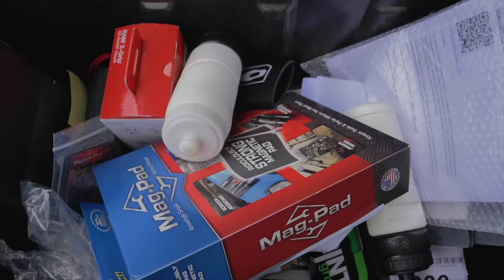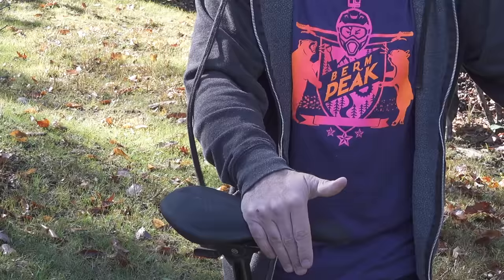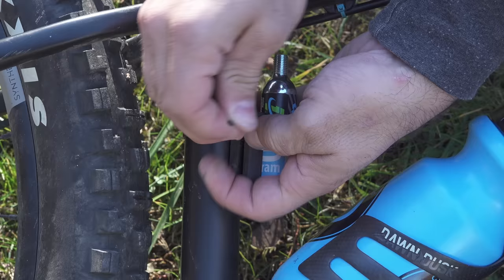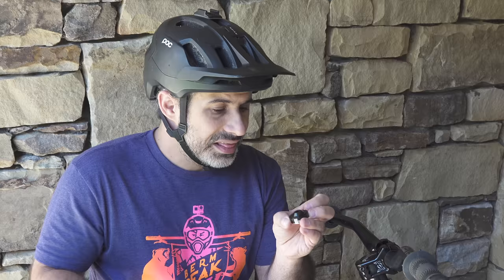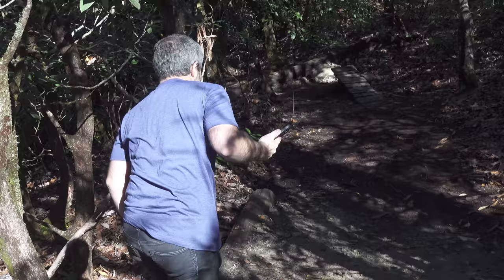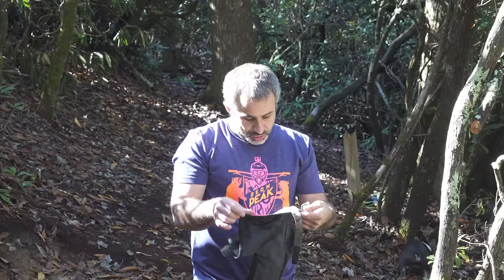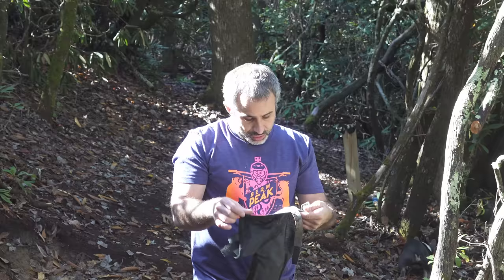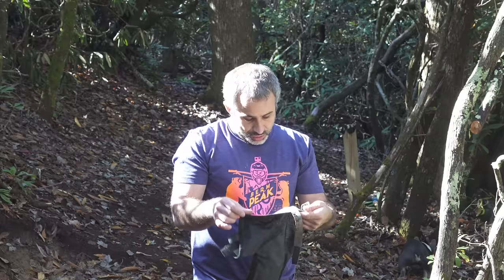Mountain Bike Products you may not have heard of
Today we'll review more mountain bike products from the review bin. Most were sent to us, some we ordered because they looked interesting. All are subject to our highly scientific testing process.

Kids Ride Shotgun
Seat Cover
Stem Captain
Airtag Stem Cap
The Bandits Shoe Covers (updated)
Shraeder Tubeless Valve Stem (Link coming soon)
Lithium Ion Air Pump